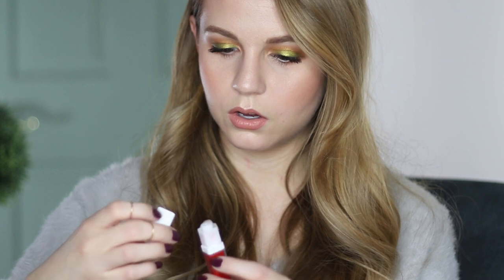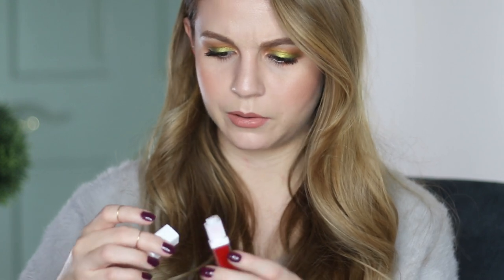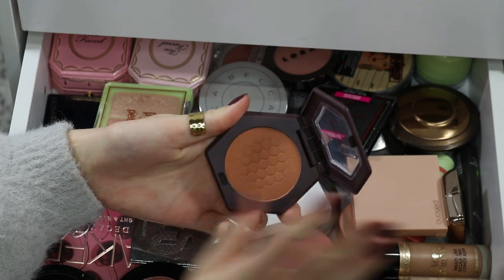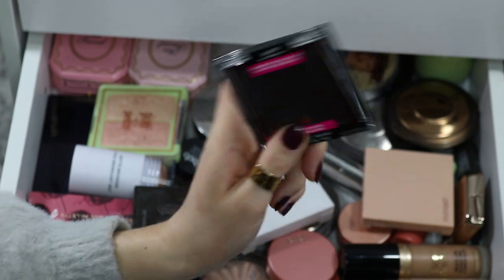SHOP MY STASH// Current Makeup Basket!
Curating my makeup collection for the next two weeks! In this ShopMyStash I’ll pick out a few products that need some love and then toss them into my makeup basket for the next two weeks!

Selection starts at 5:28

~NEW VIDEOS MONDAY-FRIDAY~ S U B S C R I B E ~

WHAT I’M WEARING:

Eyes: Juvia’s Place Magic Palette
Lips: NCLA Hidden Hills Hottie
Earrings/Rings: Miranda Frye
Nails: Kokie Indulge

FAQ:

What camera do you use?
Is someone snoring in the background? Yes! My Boston Terrier, Cassius, snores louder than anyone I know!

My channel is about developing a curated, yet inspiring, makeup collection. Like most people, I love new releases! But I also find joy in shopping my stash and making the most of my realistic collection. I went cruelty-free in January of 2017 and love sharing my journey with my audience.

xoxo,
Kelly